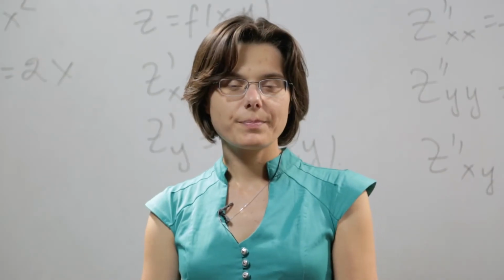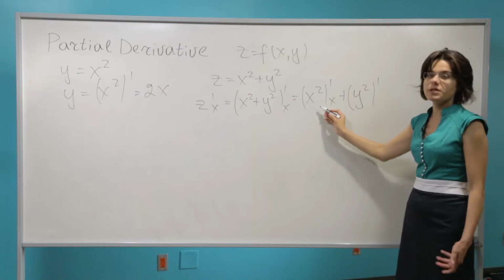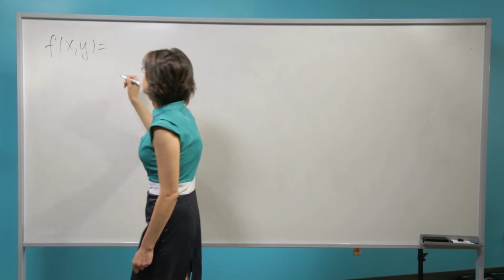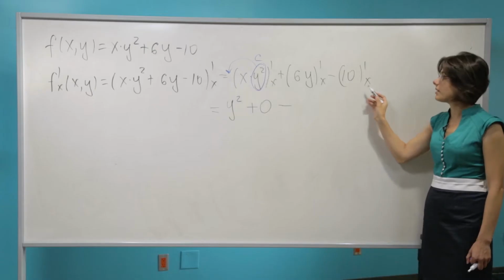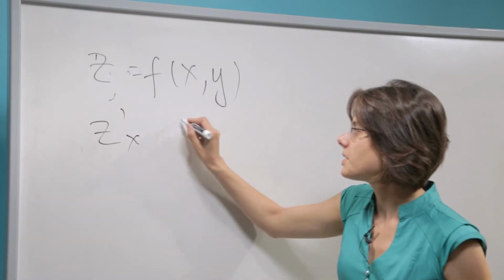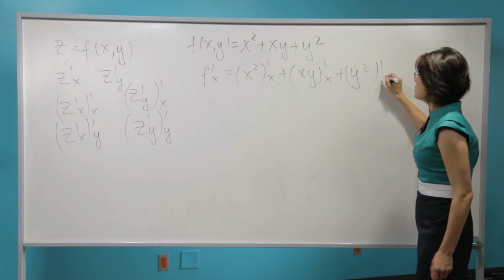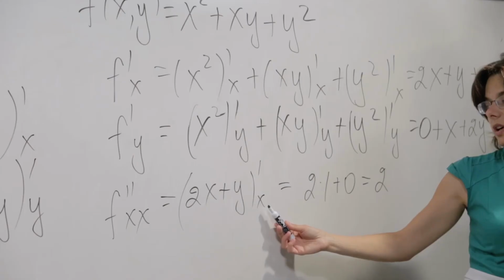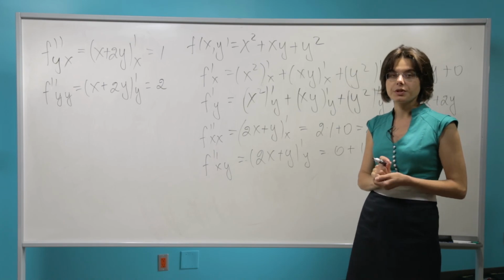Lesson 15: Partial derivatives